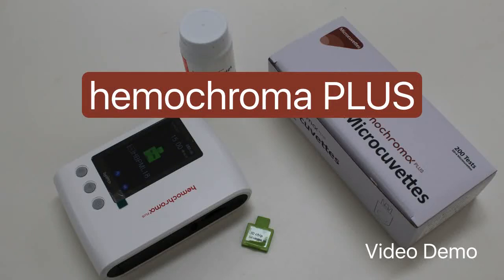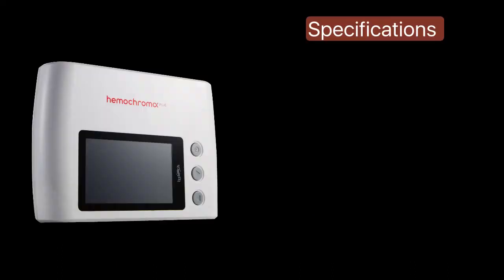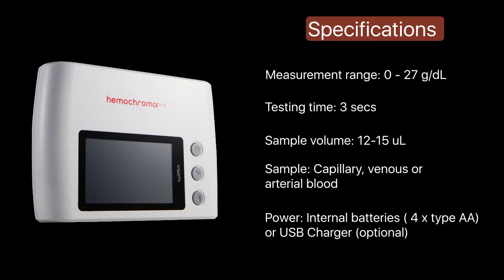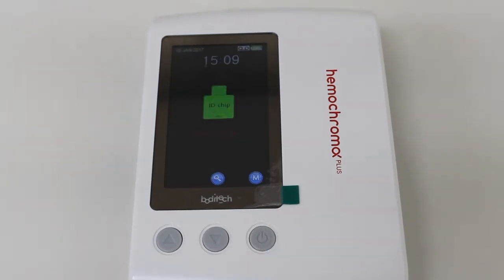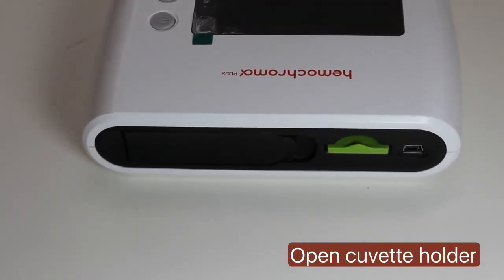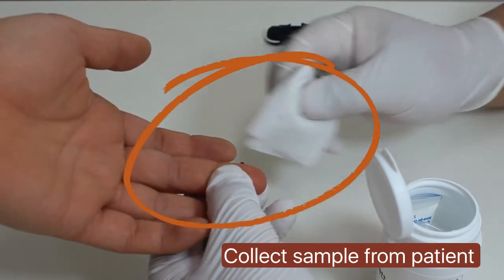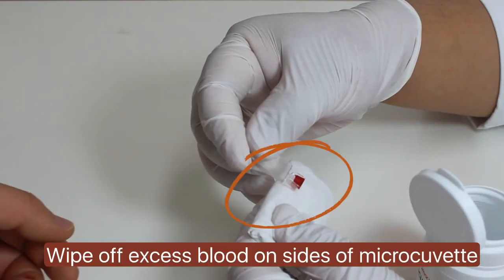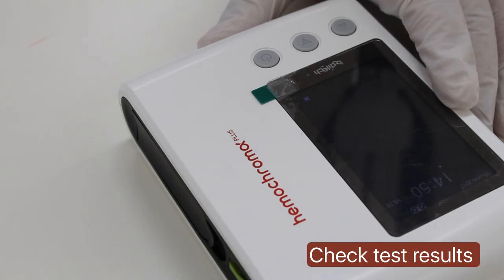Introduction of Hemochroma Plus analyzer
Learn about the specification and details of our Hemochroma analyzer, as well as the correct procedure for its testing.